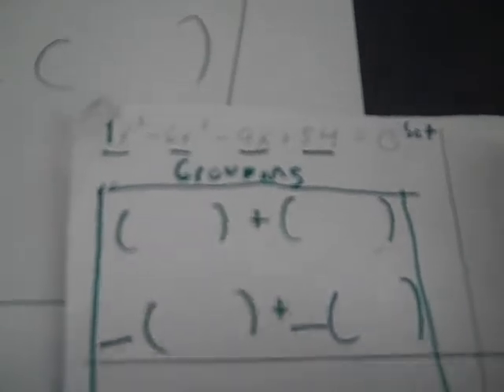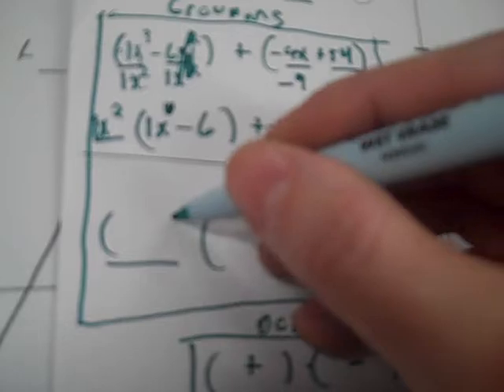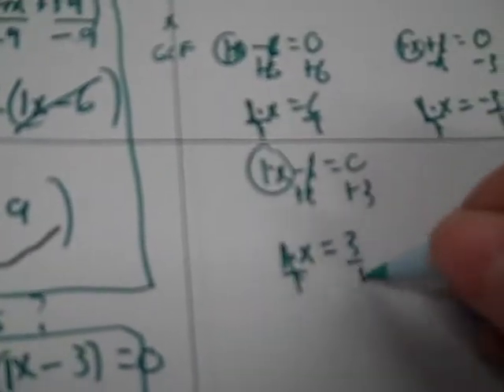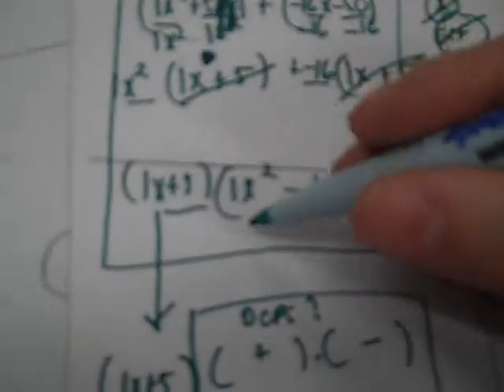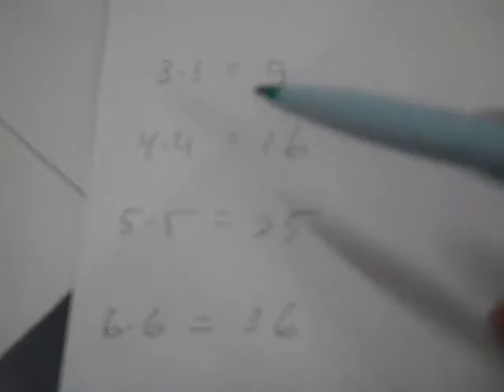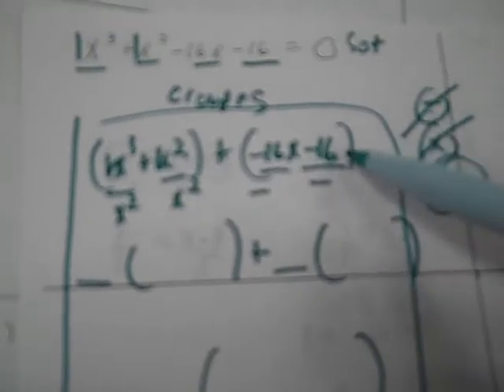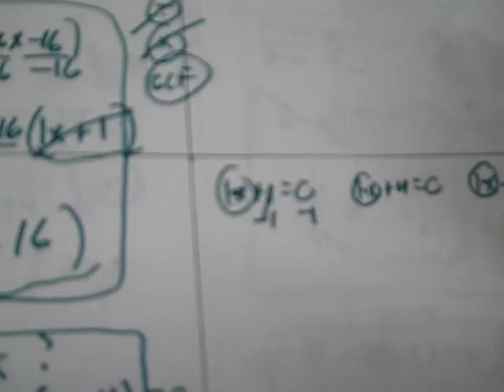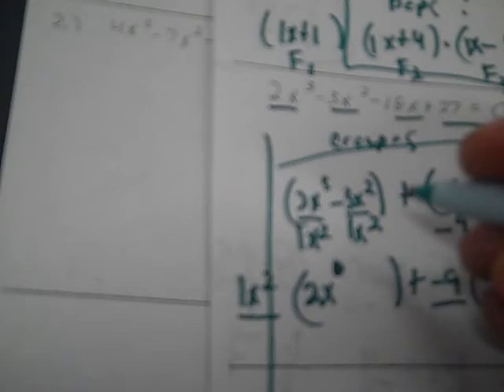Grouping new and improved